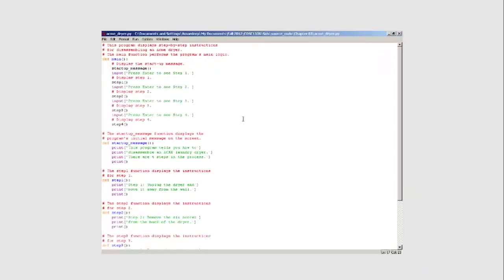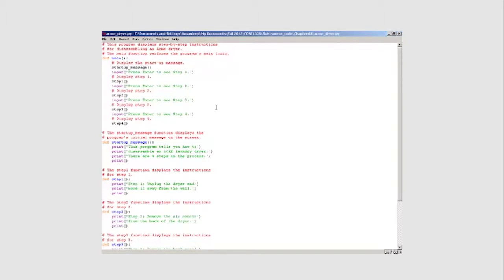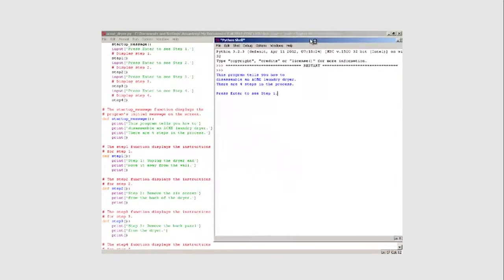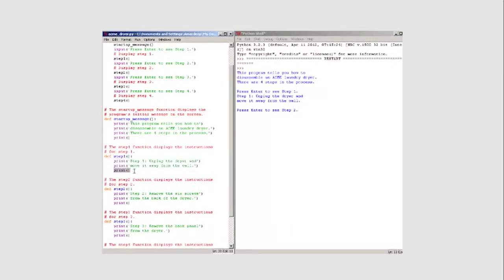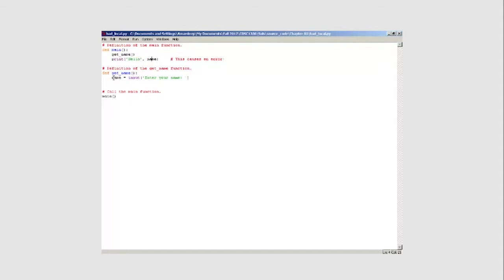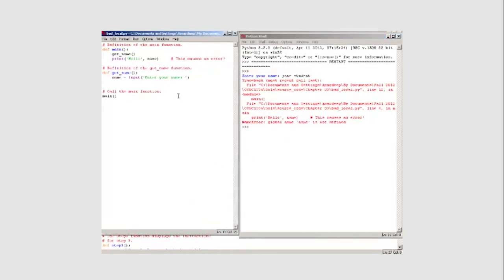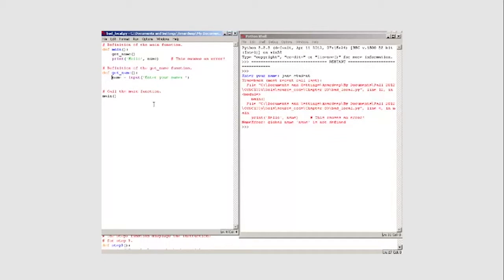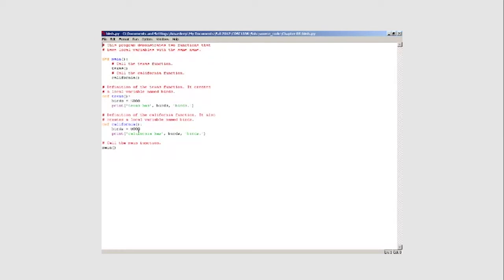COSC1336 Fundamentals of Programming M3 Local Variables